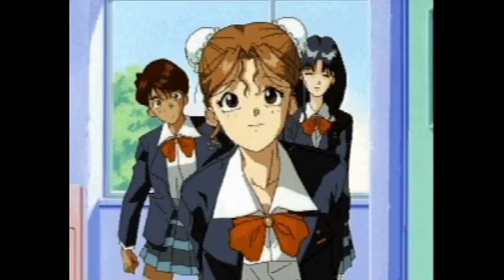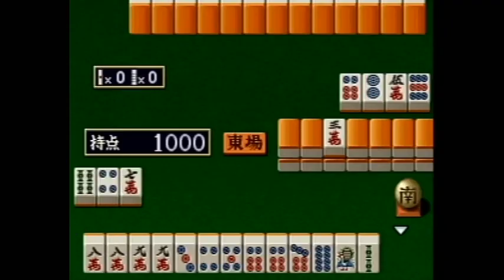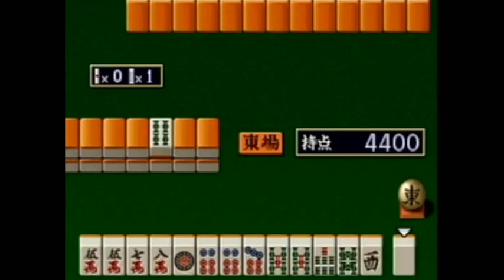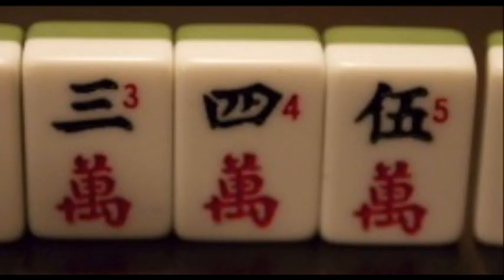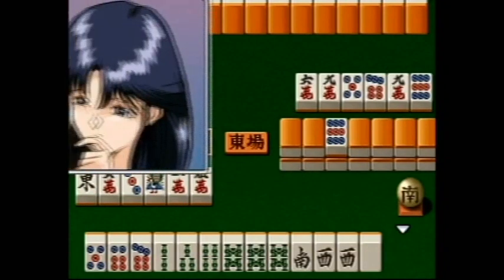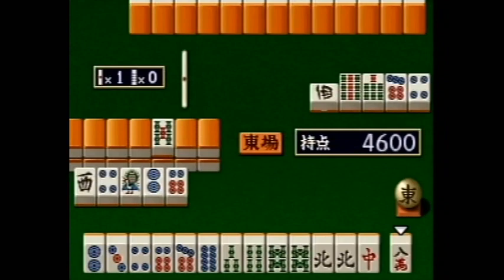Sega Importorium: Super Real Mahjong PV (Sega Saturn)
The Sega Importorium is place to see all the wonderful (or not so wonderful) games that never made it American shores. Whether its from Japan, Europe, Brazil, or anywhere else, its all covered here!

For the inaugural episode, on a random trip to a local game shop, i found this import sitting in their case. As a fan of the game Mahjong, i grabbed it, and got a lot more boobs then i bargained for. Is this the true Mahjong sim for the ages, or just anime exploitation with a side of tabletop? Check out this first episode of the Sega Importorium and find out!

Music was all taken from the album "MeowMeow & BowWow", done by DJ Cutman and Spamtron, which you can nab from Gamechops